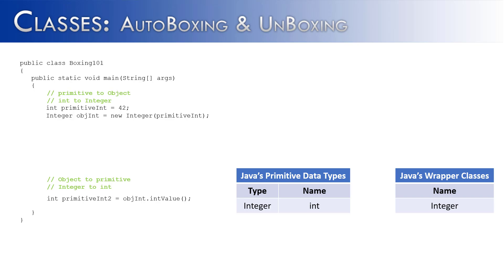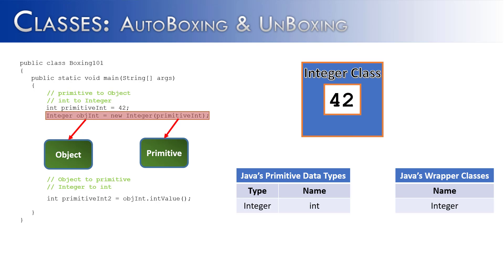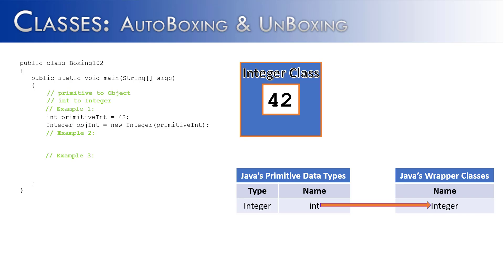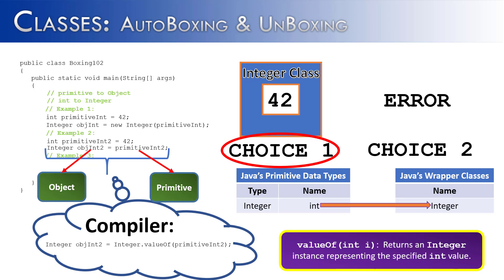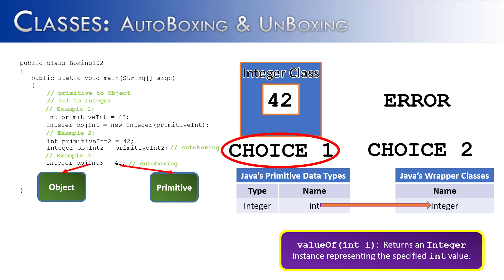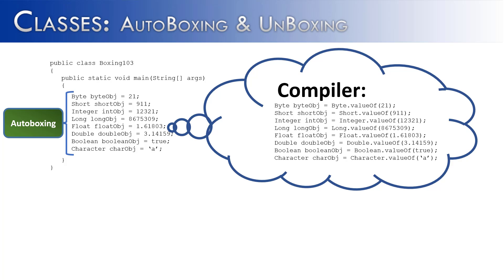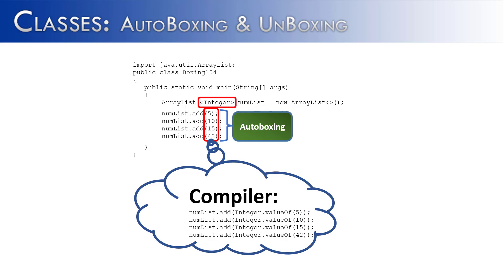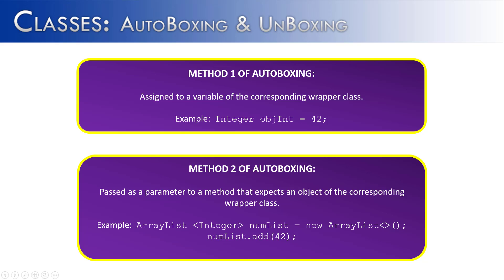Classes Part 16 - Autoboxing and Unboxing PART A (JAVA)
This video is part one of two videos on AutoBoxing and Unboxing.  It takes a look at how auto boxing and unboxing works in Java.  This videos primary focus is on AutoBoxing.